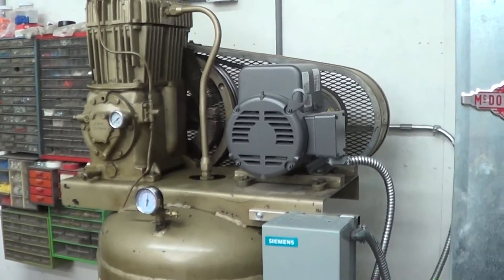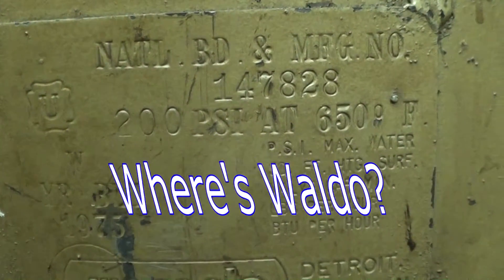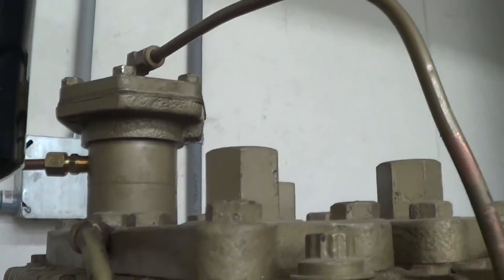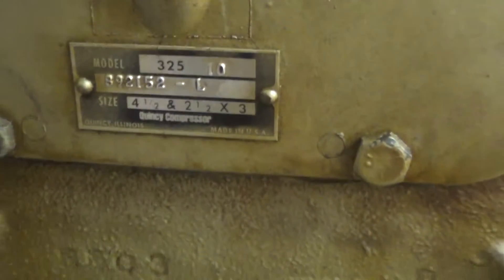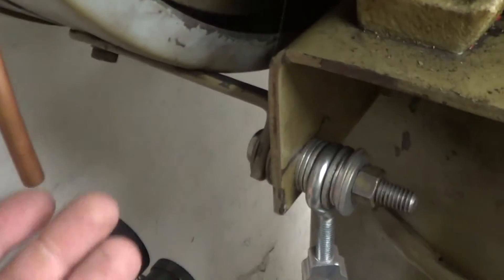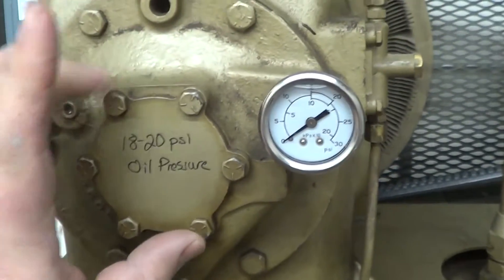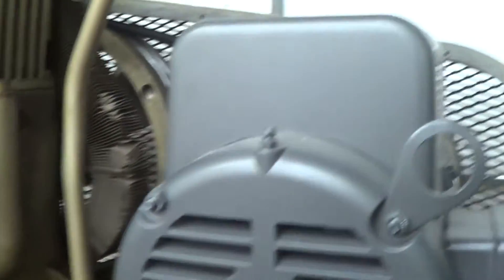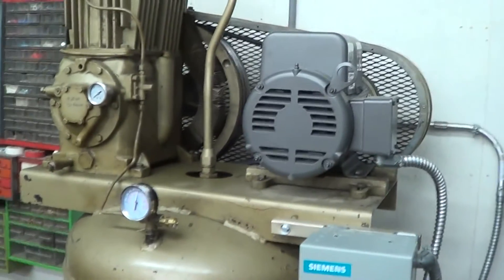Quincy 325 Compressor History Question # 103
A big thanks to Quincy Compressor and Rotarycomptech on helping me figure out the actual ROC (record of change) and age of this compressor. The end of the crankshaft is stamped 13 which would make this compressor an ROC 13 which also is inline with the date on the tank of 1975. Some where someone along the way had to switched the inspection plate cover with an older one.
* * *Previous Description * * *

I'm looking to see if anyone can tell me some history on the Quincy QR-25 #325 compressors. It looks to be all original, but the compressor is an ROC 10 witch should have had a bell tower style head unloader, however it has the new style diaphragm head unloader, and the tank is dated 1975. According to the Quincy distributor I've been getting parts from, the ROC 10 dates back to 1963, and the diaphragm head unloader wasn't until the ROC 12. Yet the entire compressor is painted a tarnished gold bronze color which I've seen before, but I'm not sure what years or ROCs would have had this color.